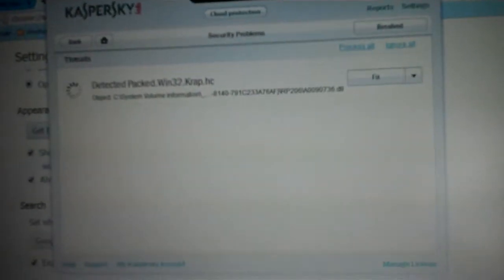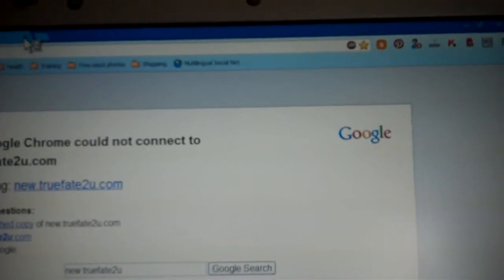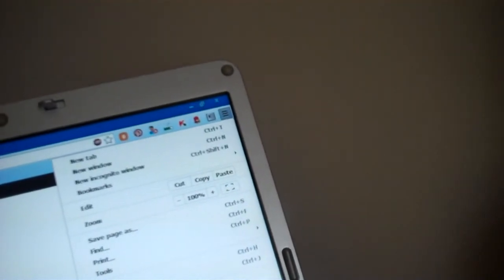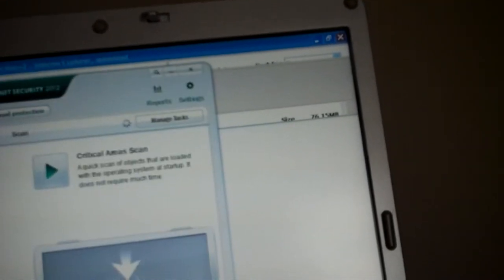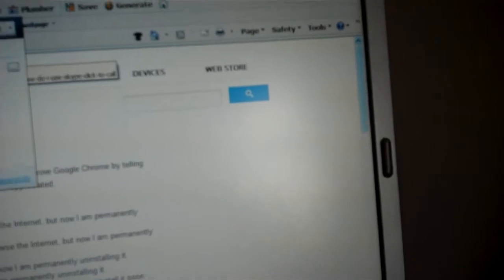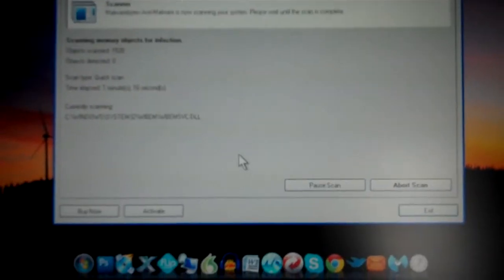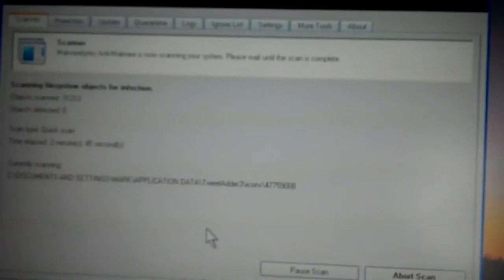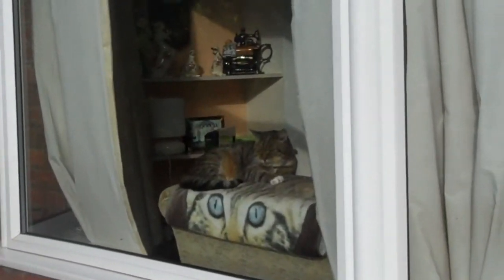Vlog 19 Malware Ate My Laptop